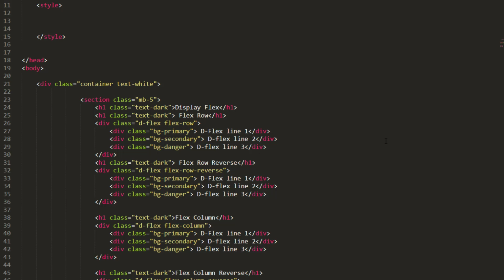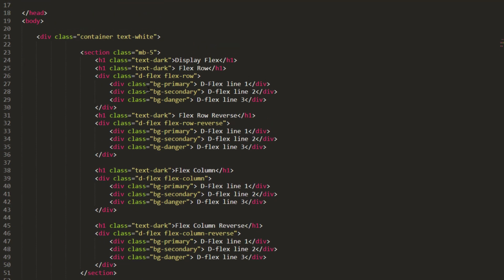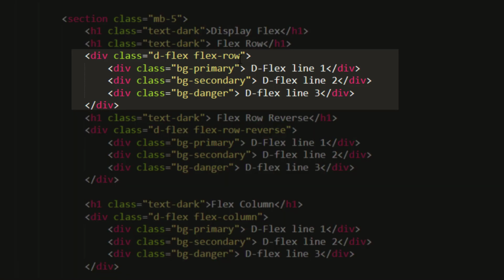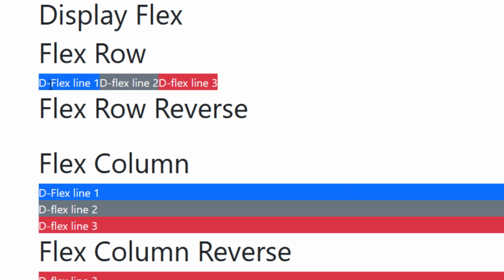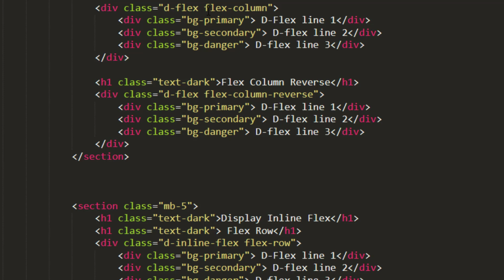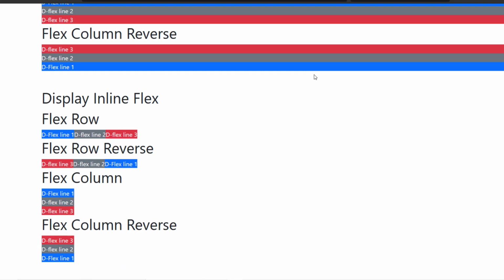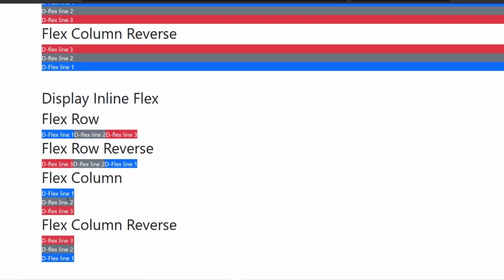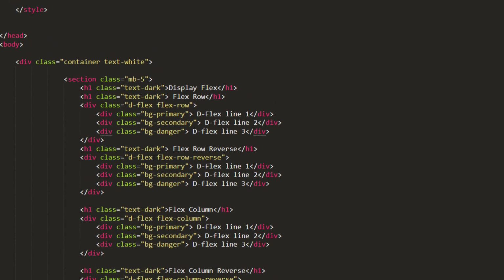🟧14 - Flex Concepts: Flex Direction Explained | Bootstrap 5 Tutorial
📝 Description:

Welcome to Part 14 of our Bootstrap 5 Flexbox Series! 🎯
In this lesson, we’re exploring one of the core concepts of Flexbox — Flex Direction. This property determines the main axis along which flex items are placed inside a container, helping you create clean, responsive, and professional-looking layouts.

In this video, you’ll learn:
✅ What flex-direction means in Flexbox
✅ The difference between row, row-reverse, column, and column-reverse
✅ How Bootstrap 5 simplifies it with utility classes like .flex-row, .flex-column, .flex-md-row, and more
✅ How changing the flex direction affects the positioning and order of elements
✅ Real-world examples to see the visual impact of direction changes in action

By the end of this video, you’ll have a strong understanding of how Flex Direction shapes the structure of your layouts and how to use Bootstrap 5 utilities to switch direction responsively across screen sizes.

📚 Next Lecture:
🎥 Flex Concepts: Justify Content ➡️